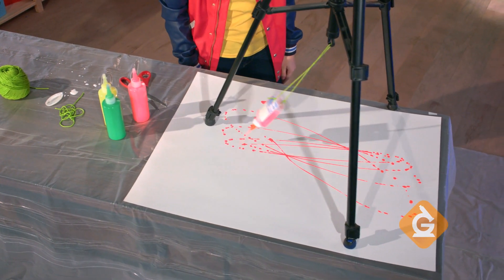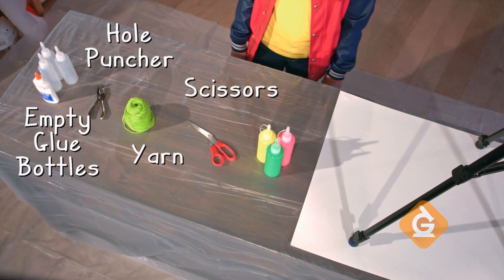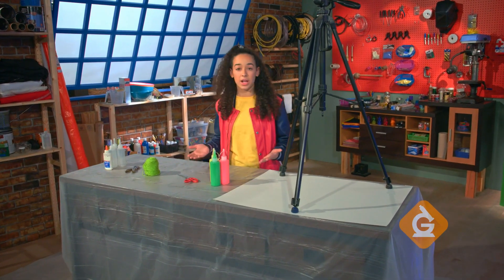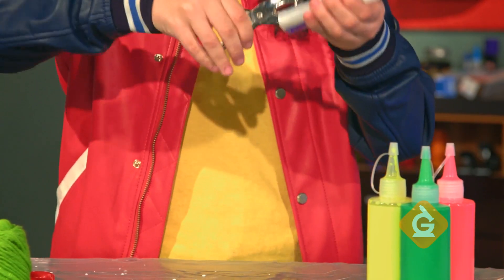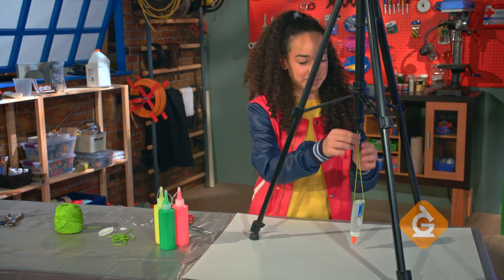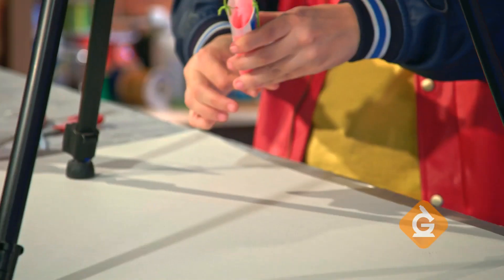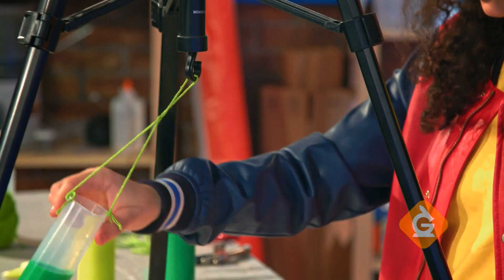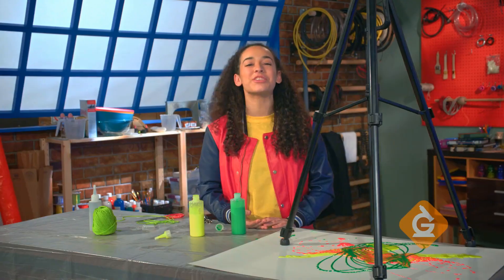Pendulum Painting | DIY with Zoe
Build a paint pendulum and study its pattern of motion!

𝗠𝗮𝘁𝗲𝗿𝗶𝗮𝗹 𝗟𝗶𝘀𝘁

3 Empty glue bottles

1 Hole puncher

1 3 foot piece of string or yarn

1 Pair of scissors

3 Tubes of water-soluble paint different colors

1 Large sheet of paper

1 Tripod or easel with a hook on the bottom

Tip: This can be messy! Lay down old newspaper and wear
        old clothes.

𝗜𝗻𝘀𝘁𝗿𝘂𝗰𝘁𝗶𝗼𝗻𝘀

1• Cover your work area with old newspaper.

2• Cut off the base of the glue bottle using scissors (adult
     help required).

3• Use the hole puncher to make two holes near the bottom
     of the bottle.

4• Feed the string through the two holes in the glue bottle.

5• Tie the string so that the bottle hangs upside-down about
     2 inches above the floor.

6• Place a sheet of paper under the tripod and pour paint
     into the glue bottle.

7• Hang the paint-filled bottle back on the tripod.

8• Carefully open the glue bottle tip and give it a gentle
     swing.

Tip: Most paints are thick and need to be mixed with an equal part of water to flow easily.

When the bottle is pulled back and released, it swings. The paint in the bottle flows out continuously leaving a record of its path. By observing the pattern made by the paint, you can see how the swinging pendulum changes direction and how it slows down over time due to friction! You can make different patterns by swinging it harder or softer, swinging it in a different direction, or changing the length of the string!